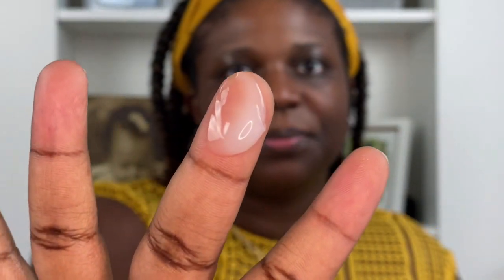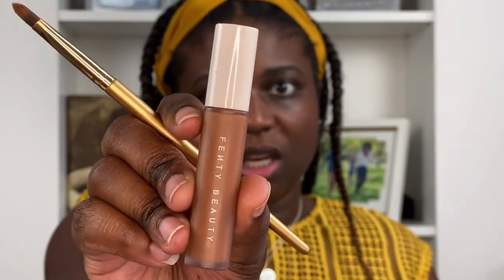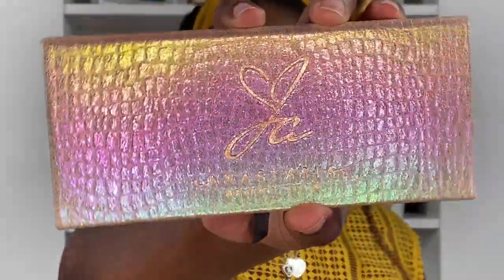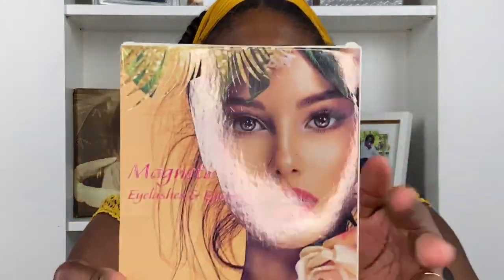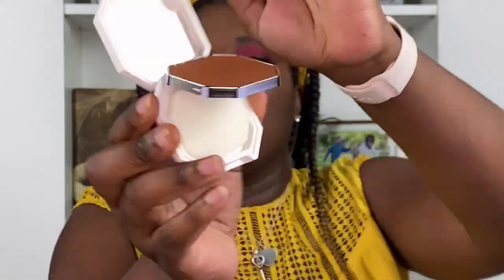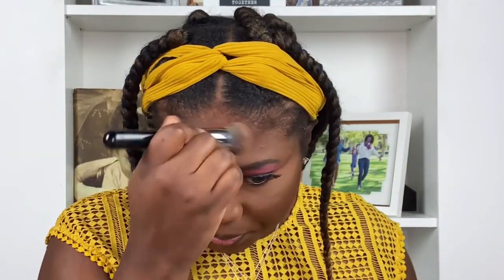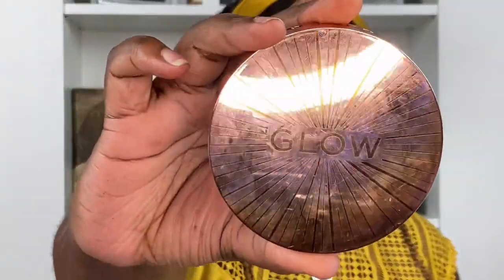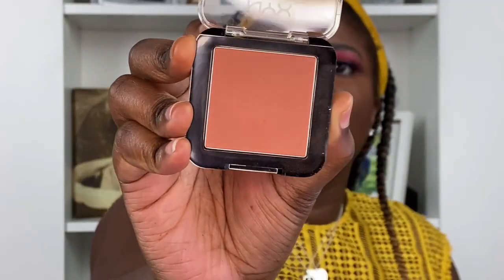True Crime and Makeup | The Night Stalker | Richard Ramirez | True Crime Youtubers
True Crime Youtubers! This week in true crime and makeup, I am covering The Night Stalker, Richard Ramirez! This man is by far, the most demented serial killer I have ever heard of in true crime. Check out the video to learn more about the background, crimes, and trial of Richard Ramirez, or The Night Stalker.

Also, I am giving the new Fenty Beauty Powder Foundation, along with the Honey Waffles Gloss Bomb Cream a second chance. Watch to see how it turned out!

00:00 Intro and Background
08:45 Horrific Crimes
38:34 The Best Capture Ever
43:39 The Trial

Got some business with me?
(Please no Amazon review requests.)